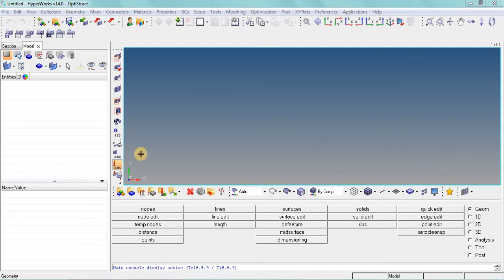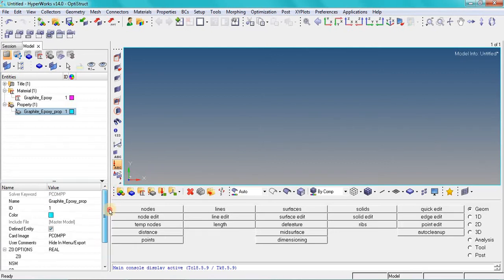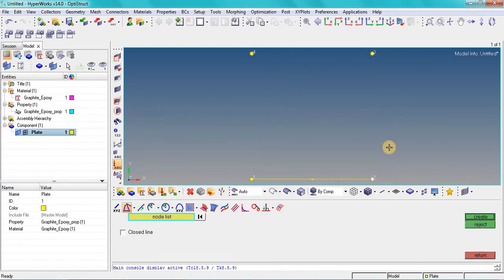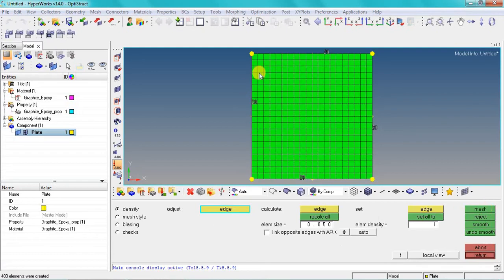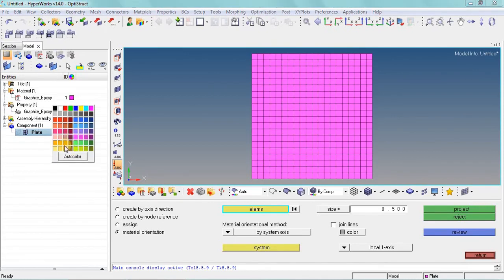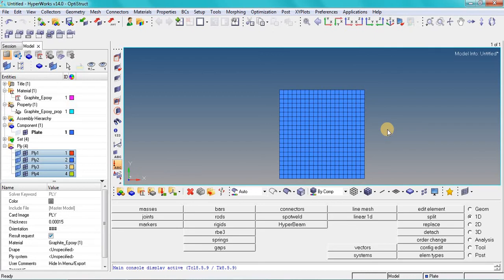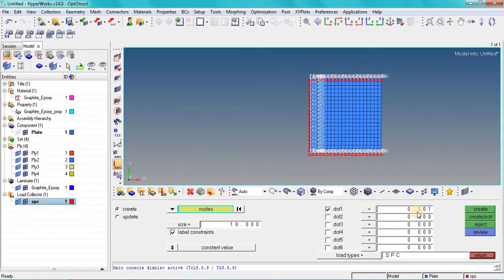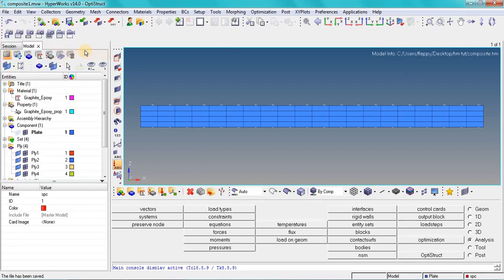Hypermesh Composite Analysis Part1 Preprocessing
An old video that i created long back. Maybe useful for some.